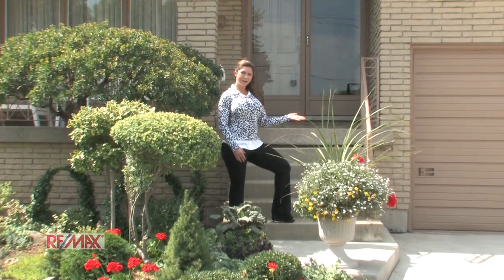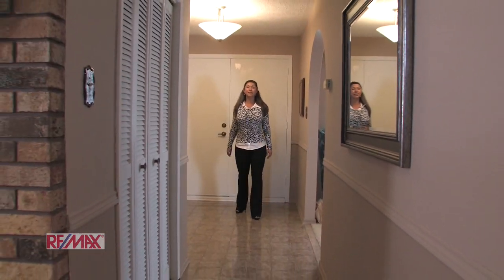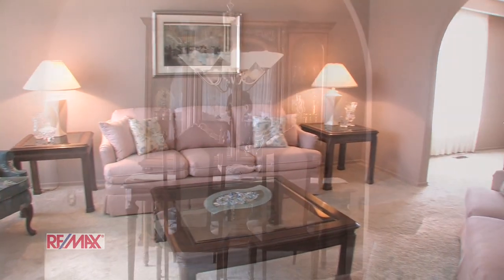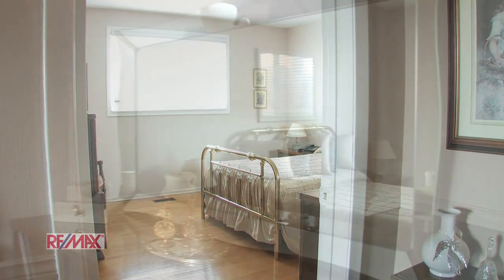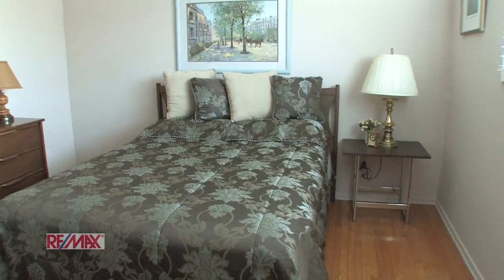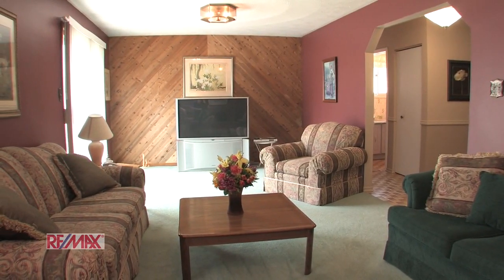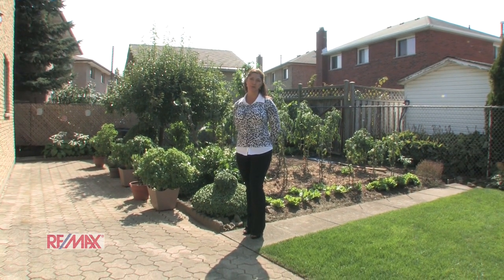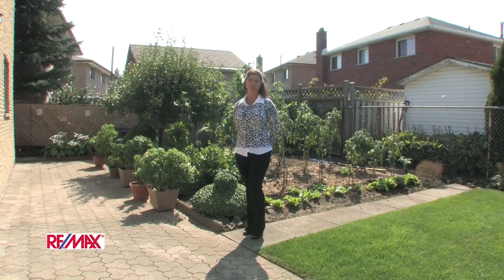320 Eaglewood Rod Frank - REMAX ESCARPMENT - Natalie Hargreaves -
Custom built Tandi home.Original owners! Beautifully maintained 4 bedrm home boasts gleaming hdwd & ceramics throughout.Two kitchens,side entrance,indoor access from spacious double car garage.Large family rm w/fp w/walkout to pristinely landscaped garden/yard.Driveway repaved('12),shingles('12).Pride of ownership apparent in this well loved home.